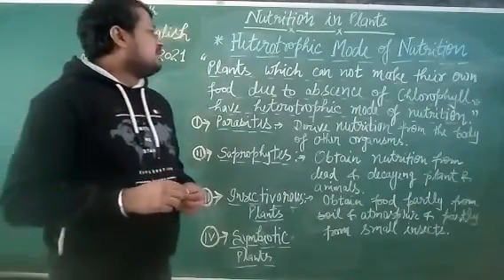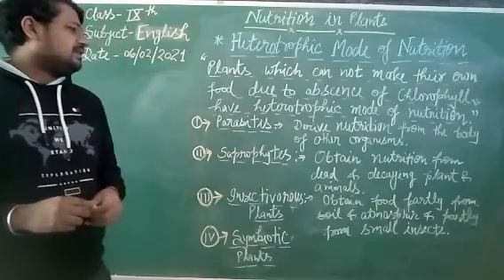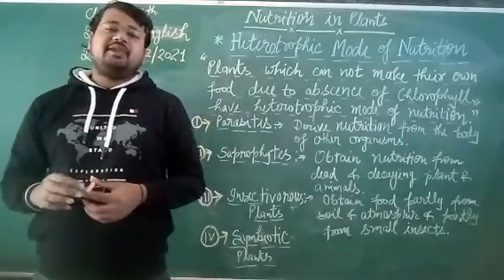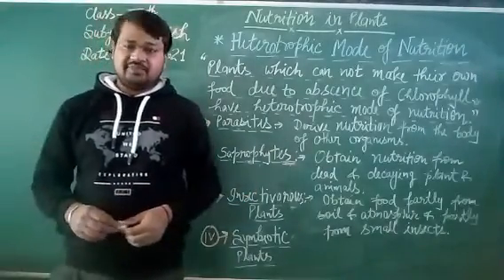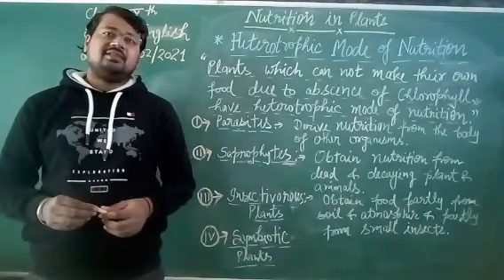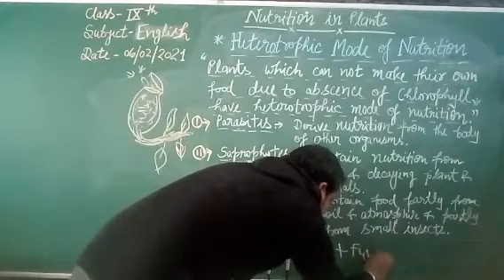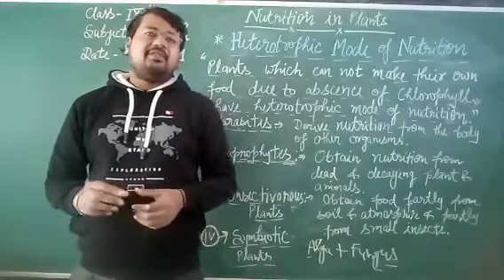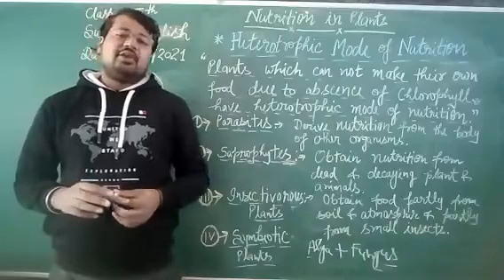CBSE Class 7 Science (Biology)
Nutrition in Plants : Heterotrophic Mode